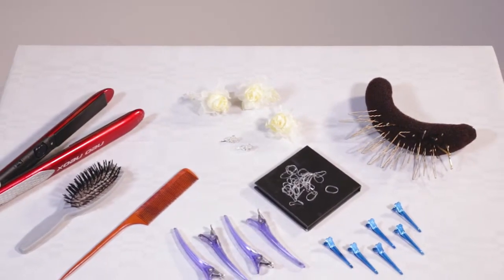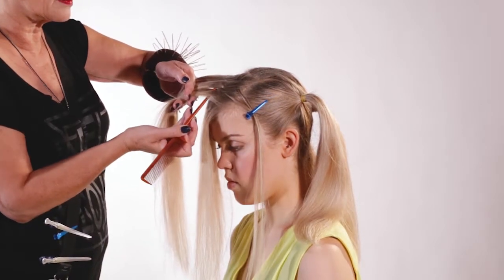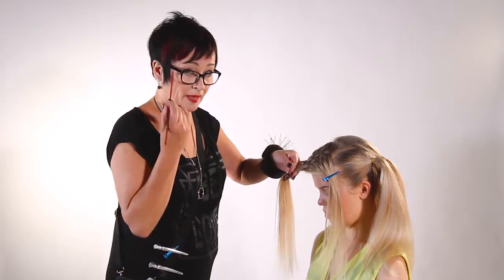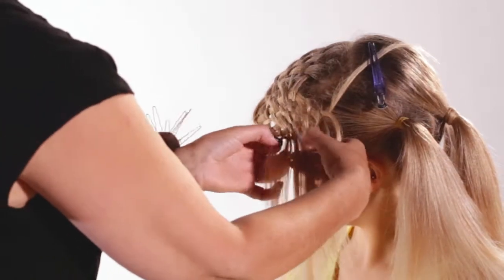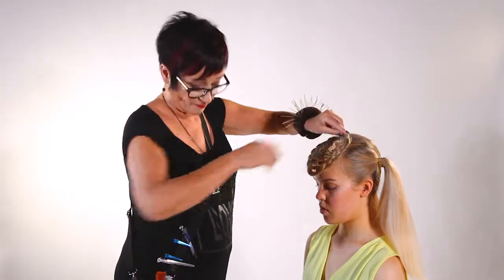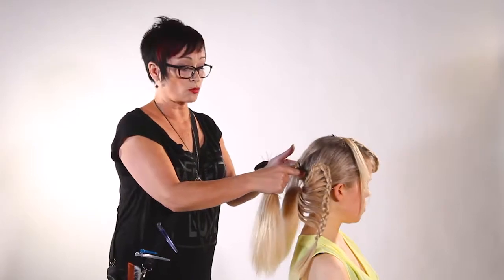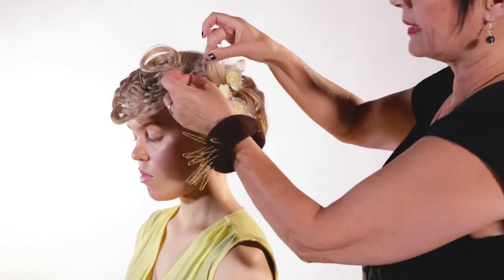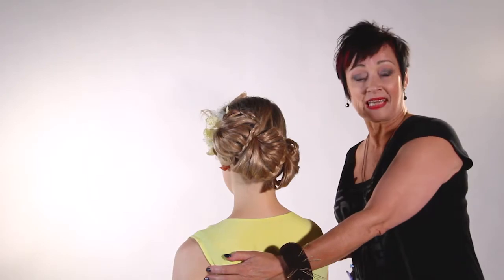Ursula overlapping tutorial video | Tuula Kaunisto hair design from the world